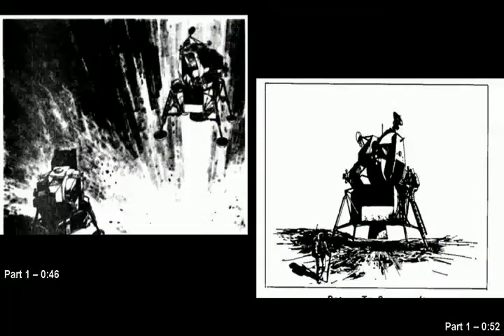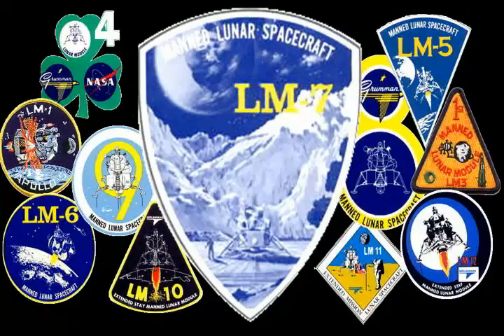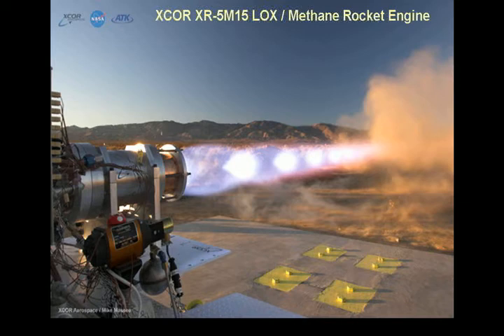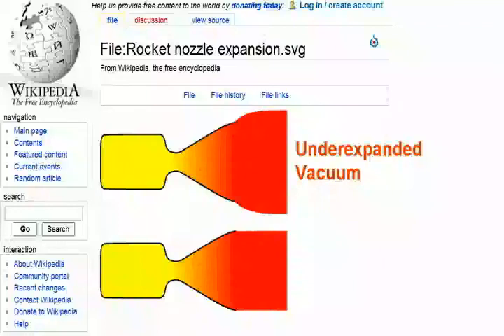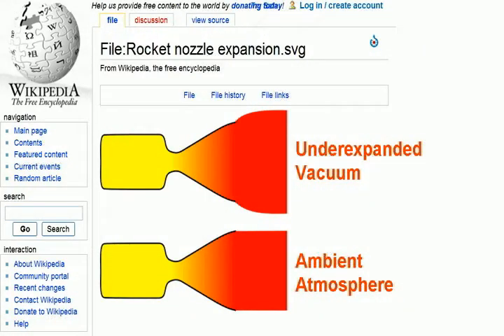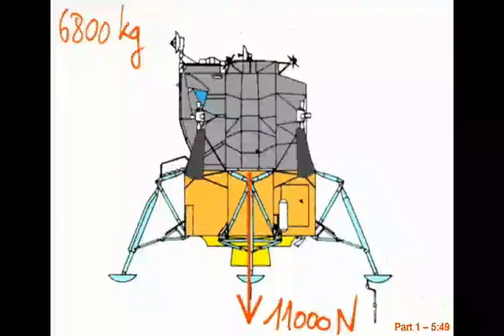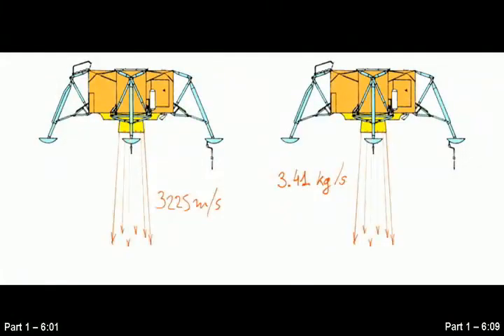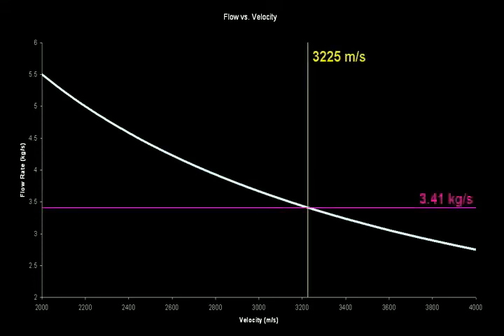Pseudonautics - Episode 3 - Soft Landing - DEBUNKED (Part 1 of 3)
Apollo moon hoax conspiracists continue to repeat Kaysings proletarian speculation that the lunar modules descent engines should have left noticeable craters on the moon. In Pseudonautics - Episode 3, Soft Landing, Guillaume DOck attempts to prove mathematically that these craters should exist. Does his analysis do the job?

This is my first installment of a short video series to debunk Guillaume's crater analysis. Apparently, Guillaume thinks he builds such a strong case in the first half of his video by ridiculing the Apollo program that the math is just "icing on the cake" and hence, he makes a serious blunder or two. I find it interesting that Guillaume is able to see stage lights and camera men in astronauts' visors, yet, he is oblivious to objects that dont need computer alteration to be seen.

Videos
Pseudonautics - Episode 3 - Soft Landing (Part 1 of 2)
By Guillaume DOck

Pseudonautics - Episode 3 - Soft Landing (Part 2 of 2)
By Guillaume DOck